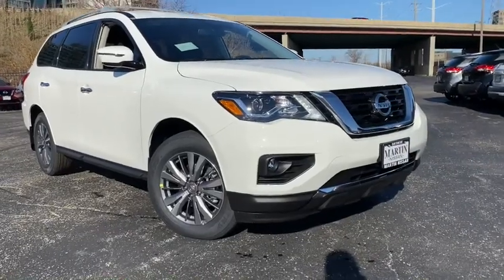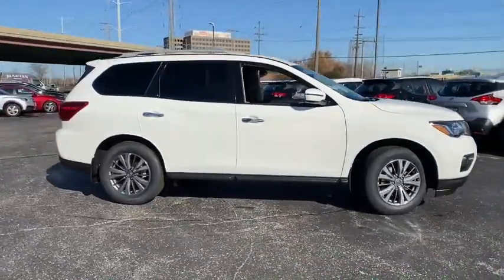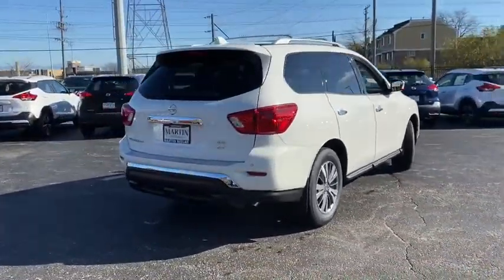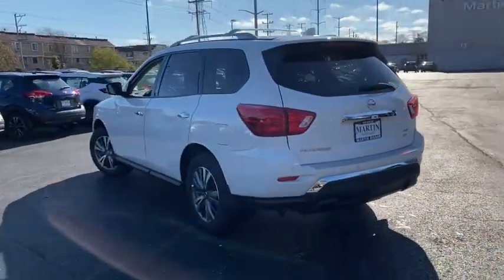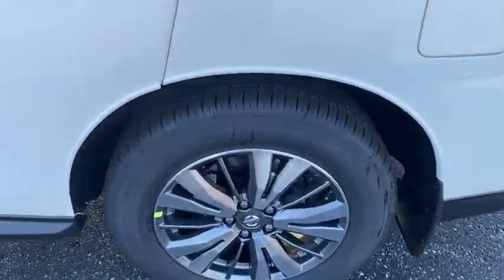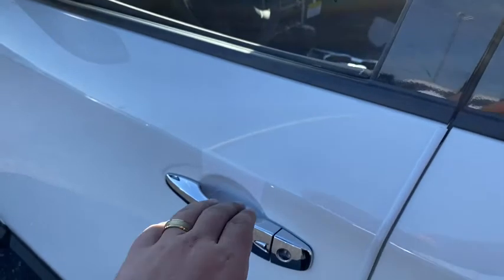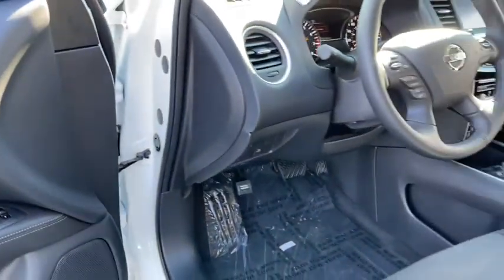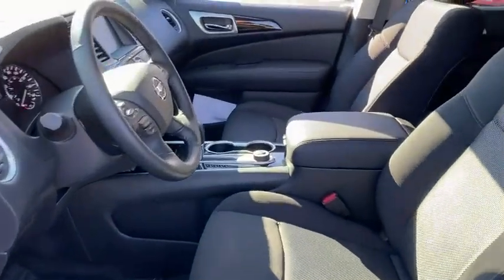2020 Nissan Pathfinder Skokie, Niles, Glenview,Morton Grove, Chicagoland area, IL N10767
2020 Nissan Pathfinder available in Skokie, Illinois at Martin Nissan. Servicing the Niles, Glenview,Morton Grove, Chicagoland, IL  area.

Martin Nissan
5240 Golf Road

Home of the Lifetime Oil Change and Tire Rotation Program. Call today for details. This Nissan includes: [B10] BLACK MOLD-IN-COLOR SPLASH GUARDS [B95] REAR BUMPER PROTECTOR (PIO) [C03] 50 STATE EMISSIONS [B93] CROSS BARS (PIO) Luggage Rack [L92] CARPETED FLOOR MATS (4-PC SET) Floor Mats *Note - For third party subscriptions or services, please contact the dealer for more information.* Want more room? Want more style? This Nissan Pathfinder SV is the vehicle for you. Take home this Nissan Pathfinder SV, and you will have the power of 4WD. It's a great feature when you need to drive over tricky terrain or through inclement weather. Look no further, you have found exactly what you've been looking for.
Radio: AM/FM/CD Audio System w/NissanConnect -inc: 6 speakers, 8 color display w/multi-touch control, HD Radio, SiriusXM satellite radio, USB connection ports (2 type A) for iPod interface and other compatible devices, SiriusXM Travel Link (weather, fuel prices, movie listings, stock info and sports), Bluetooth hands-free phone system and streaming audio via Bluetooth,Radio w/Seek-Scan, Clock and Steering Wheel Controls,2 LCD Monitors In The Front,Window Grid And Fixed Antenna,Clearcoat Paint,Intelligent Auto Headlights (i-Ah) Fully Automatic Projector Beam Halogen Daytime Running Headlamps w/Delay-Off,Lip Spoiler,Black Bodyside Cladding,Fixed Rear Window w/Fixed Interval Wiper and Defroster,Body-Colored Power Side Mirrors w/Manual Folding and Turn Signal Indicator,Wheels: 18 x 7.5 J Machined Aluminum-Alloy -inc: Medium metallic gray finish,Body-Colored Rear Bumper w/Chrome Rub Strip/Fascia Accent and Chrome Bumper Insert,Deep Tinted Glass,Tires: 235/65R18 All-Season,Front Fog Lamps,Liftgate Rear Cargo Access,Roof Rack Rails Only,Speed Sensitive Variable Intermittent Wipers,Black Side Windows Trim, Black Front Windshield Trim and Black Rear Window Trim,Compact Spare Tire Stored Underbody w/Crankdown,Galvanized Steel/Aluminum Panels,Black Grille w/Chrome Surround,Tailgate/Rear Door Lock Included w/Power Door Locks,Steel Spare Wheel,Body-Colored Front Bumper w/Chrome Rub Strip/Fascia Accent and Chrome Bumper Insert,Chrome Door Handles,HomeLink Garage Door Transmitter,Valet Function,Passenger Seat,Outside Temp Gauge,Proximity Key For Doors And Push Button Start,Voice Activated Dual Zone Front Automatic Air Conditioning,HVAC -inc: Underseat Ducts, Headliner/Pillar Ducts and Console Ducts,Remote Keyless Entry w/Integrated Key Transmitter, Illuminated Entry, Illuminated Ignition Switch and Panic Button,Power Door Locks w/Autolock Feature,Perimeter Alarm,Distance Pacing w/Traffic Stop-Go,Interior Trim -inc: Piano Black Instrument Panel Insert, Metal-Look/Piano Black Door Panel Insert, Piano Black Console Insert and Chrome/Metal-Look Interior Accents,Illuminated Locking Glove Box,Full Cloth Headliner,Driver Foot Rest,Front Center Armrest and Rear Center Armrest w/Storage,Driver Seat,Leather Steering Wheel,Gauges -inc: Speedometer, Odometer, Engine Coolant Temp, Tachometer, Trip Odometer and Trip Computer,Trip Computer,Fade-To-Off Interior Lighting,Cargo Space Lights,3 12V DC Power Outlets,Seats w/Cloth Back Material,Cargo Area Concealed Storage,Cloth Door Trim Insert,60-40 Folding EZ Flex Split-Bench Front Facing Manual Reclining Fold Forward Seatback Rear Seat w/Manual Fore/Aft,Front Bucket Seats -inc: 8-way power driver's seat w/2-way manual lumbar support and 4-way manual front passenger seat,Driver / Passenger And Rear Door Bins,Leather Gear Shifter Material,Fixed 50-50 Bench Cloth 3rd Row Seat Front, Manual Recline, Manual Fold Into Floor and 2 Fixed Head Restraints,Power Rear Windows and Fixed 3rd Row Windows,Cruise Control w/Steering Wheel Controls,Full Carpet Floor Covering,Systems Monitor,Cloth Seating Surfaces,Rear HVAC w/Separate Controls,Air Filtration,Manual Tilt/Telescoping Steering Column,Rear Cupholder,Analog Display,2 Seatback Storage Pockets,Front And Rear Map Lights,Day-Night Auto-Dimming Rearview Mirror,Engine Immobilizer,Carpet Floor Trim,Driver And Passenger Visor Vanity Mirrors w/Driver And Passenger Illumination, Driver And Passenger Auxiliary Mirror,Manual Adjustable Front Head Restraints and Manual Adjustable Rear Head Restraints,FOB Controls -inc: Windows and Remote Engine Start,Compass,Full Floor Console w/Covered Storage, Mini Overhead Console w/Storage and 3 12V DC Power Outlets,Delayed Accessory Power,Front Cupholder,Power 1st Row Windows w/Driver And Passenger 1-Touch Up/Down,63-Amp/Hr Maintenance-Free Battery w/Run Down Protec